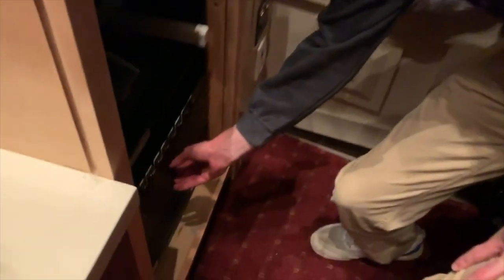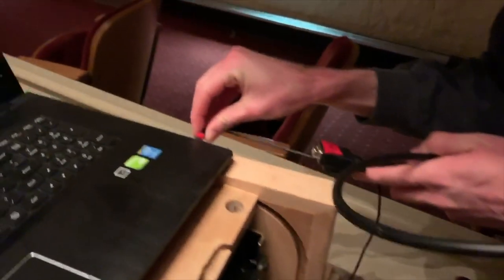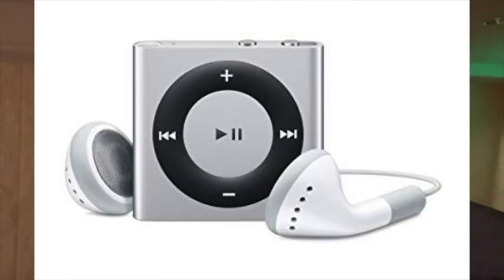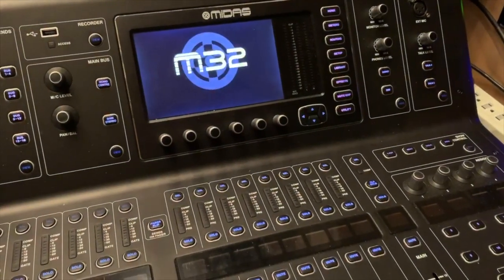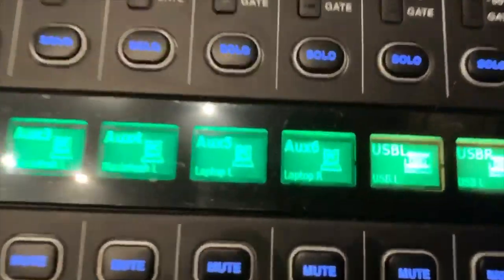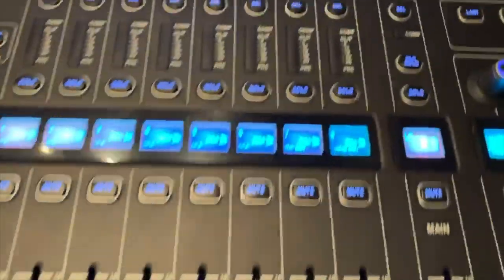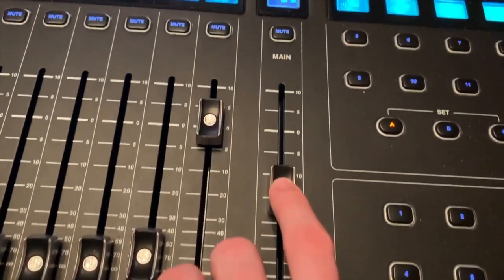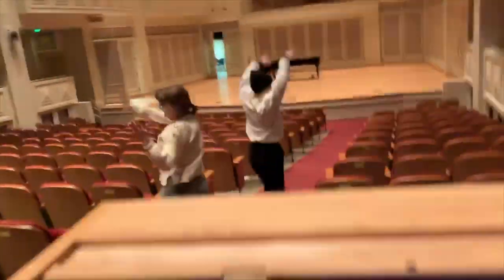AUER HALL LAPTOP 2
with Ben and Joey